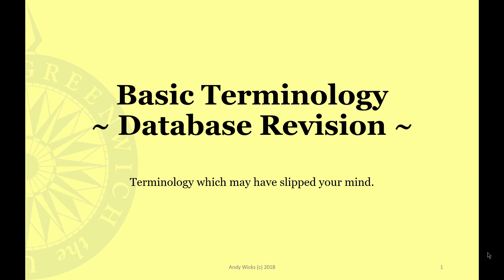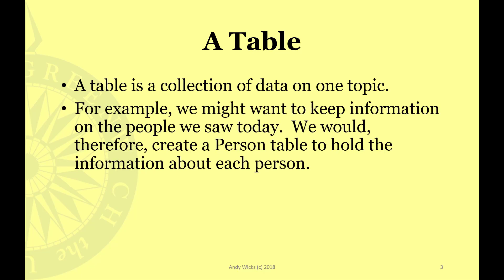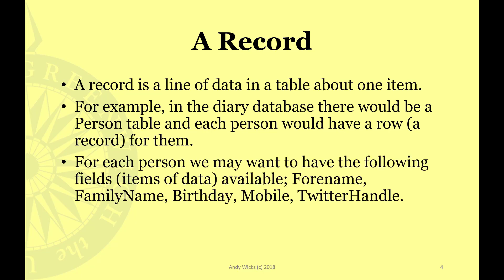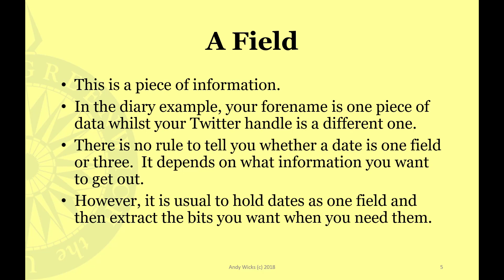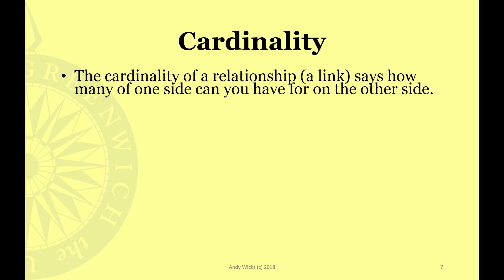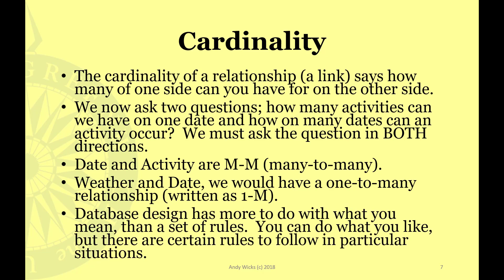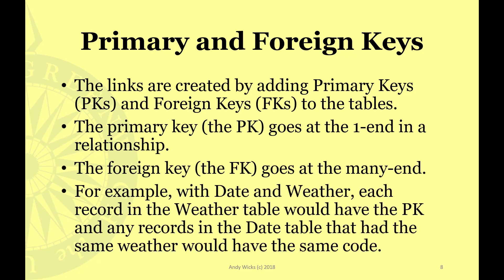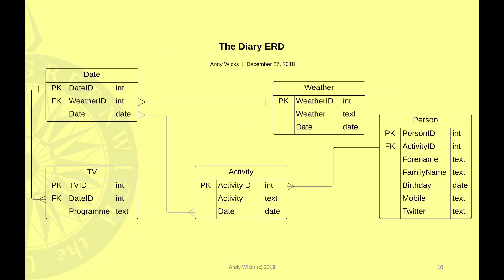Database Terminology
Most people do a bit of "databasing" and then forget the detail.  This video is for those who want to revisit the basic terminology before going into greater depth.  The topics covered are relational database, table, record, field, relationship, cardinality and ERD.